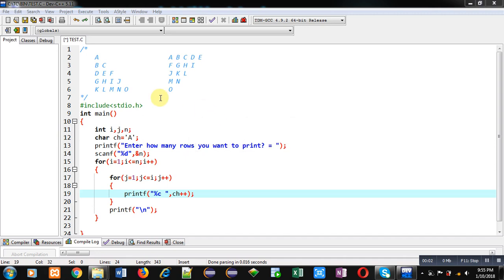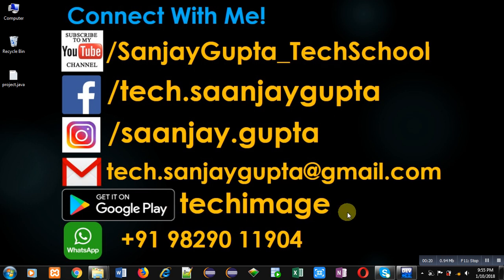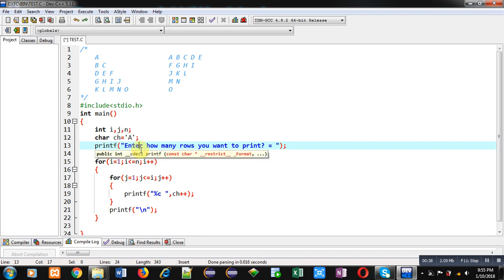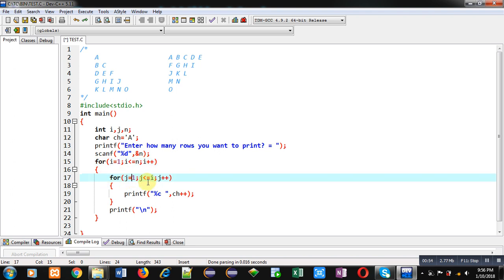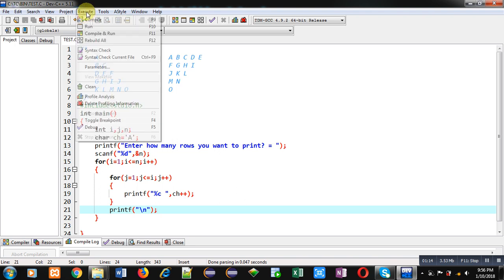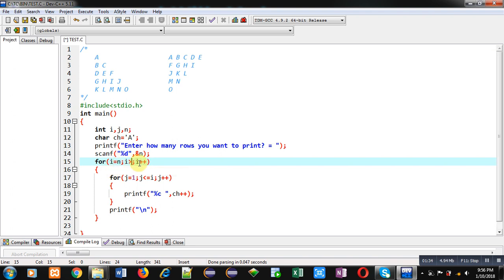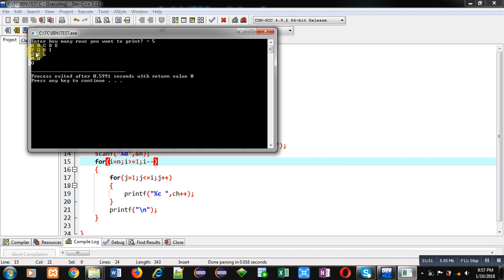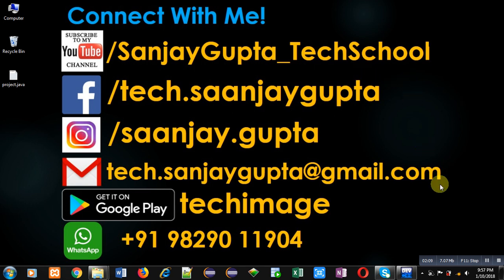16 | Patterns in C | How to print pattern using C program | C Programming by Sanjay Gupta